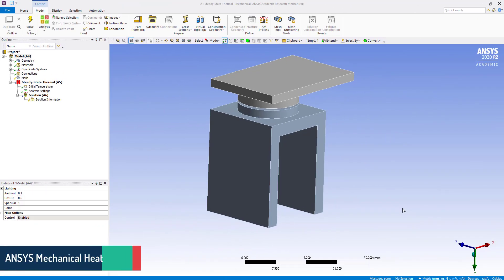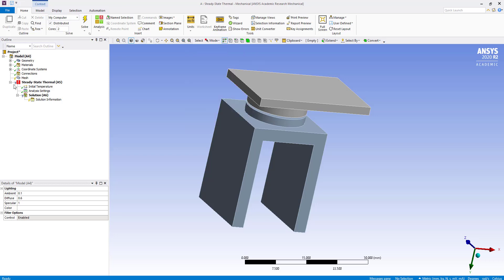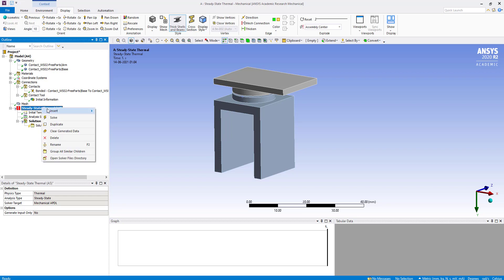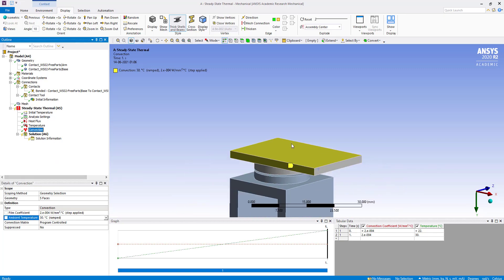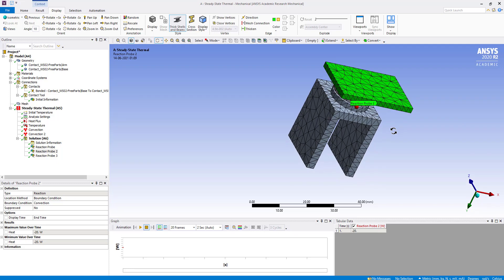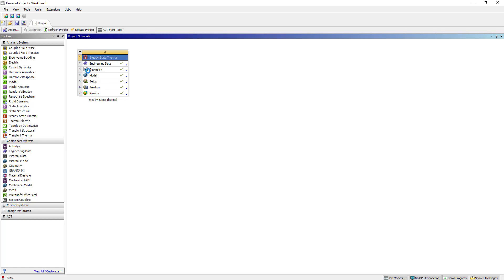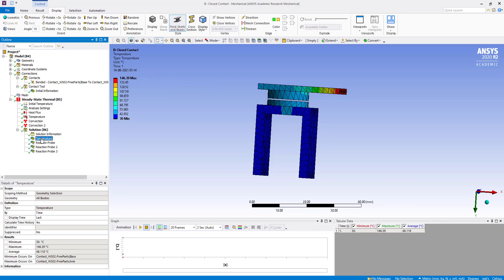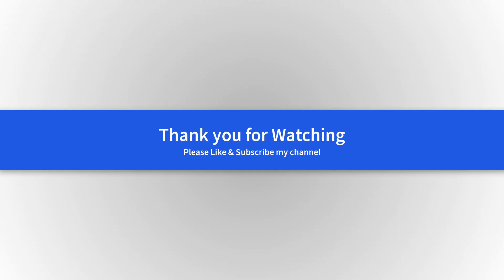Tutorial 2.2 Thermal Contact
Module 2 Pre-processing and Results
This playlist focuses on the different types of ANSYS Heat Transfer Analysis. I have taken references from the Ansys learning hub tutorials.